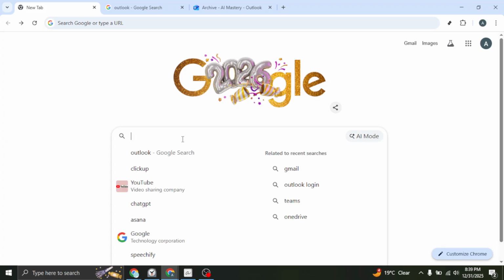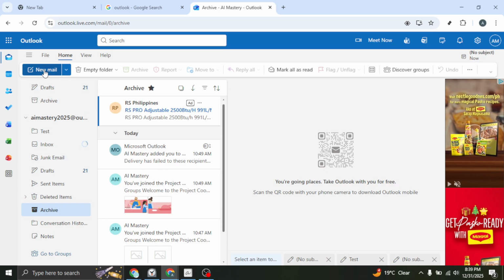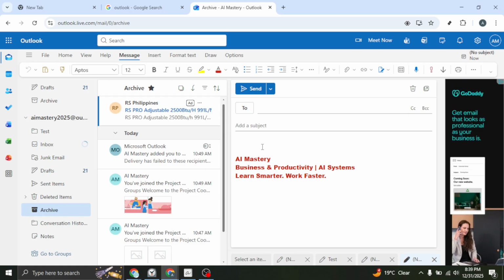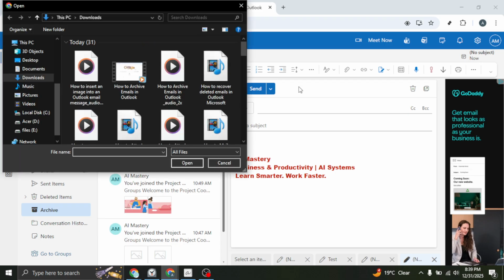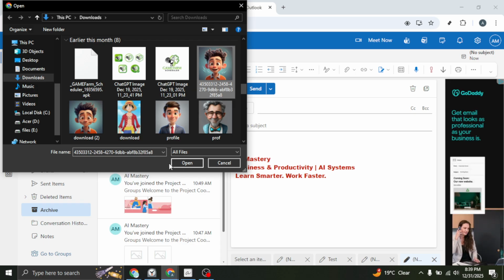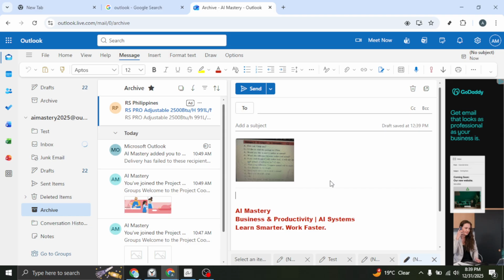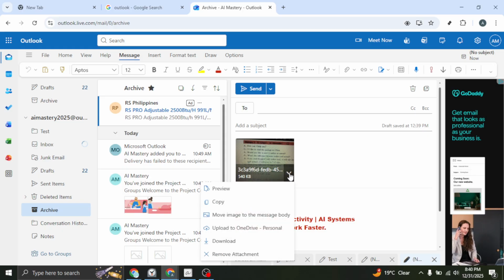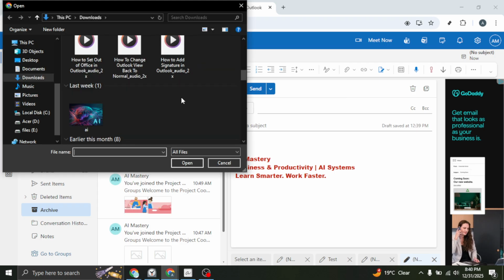How To Insert An Image Into An Outlook Email Message (Updated 2026)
In this video, we discuss enhancing your communication by learning to insert image outlook files correctly. We show you how to add photo to message bodies so they appear inline rather than as downloadable attachments.

00:00 Intro
00:13 Accessing Outlook
00:34 Starting a New Email
00:56 Attaching an Image
01:08 Selecting the Image File
01:46 Confirming Attachment
02:12 Review and Send
02:23 Quick Summary